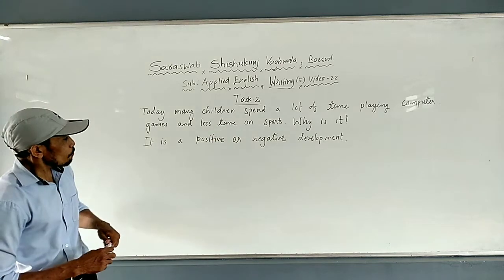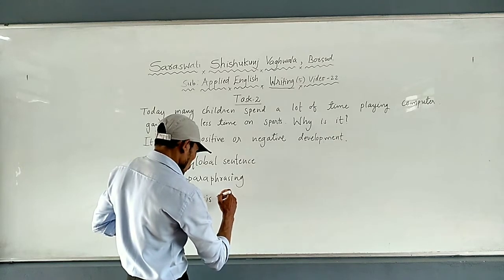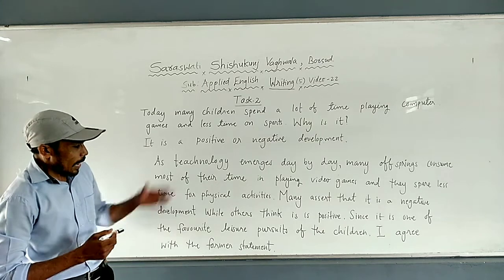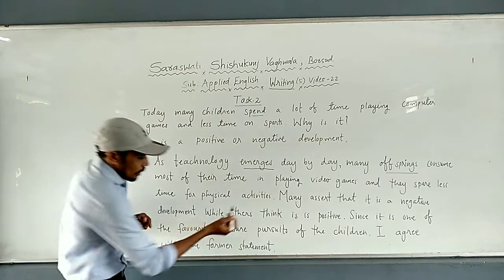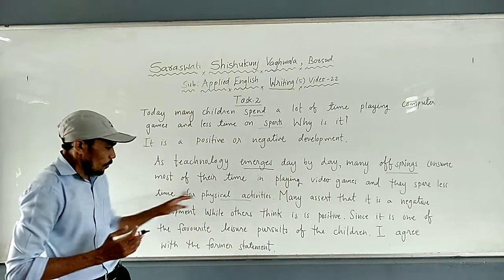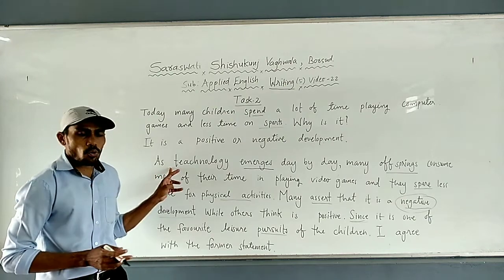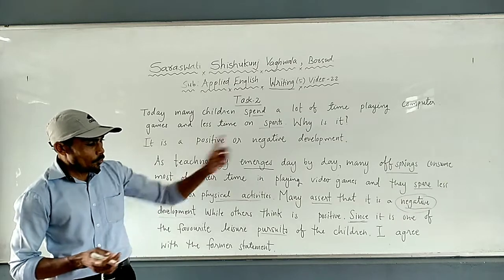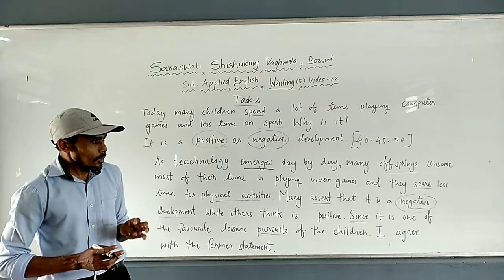STD (11 &12 - Both Medium) Applied English (Writing- only Introduction)